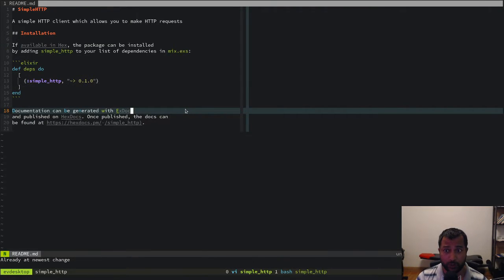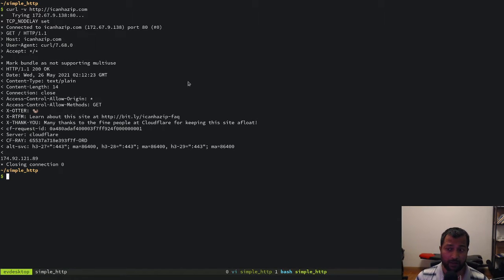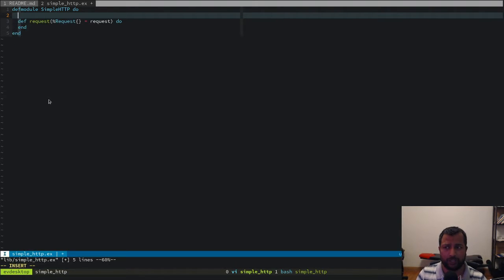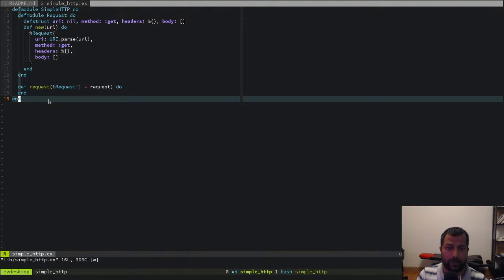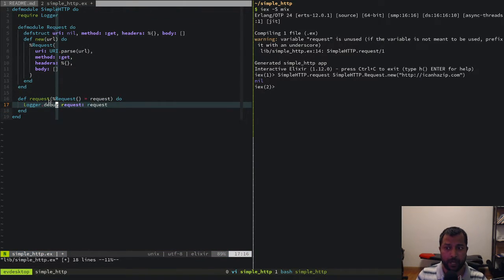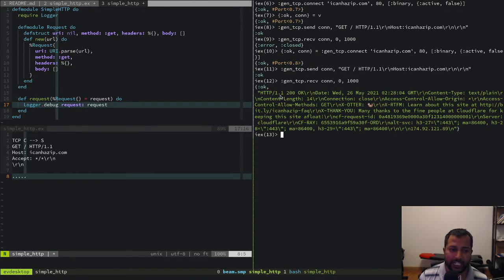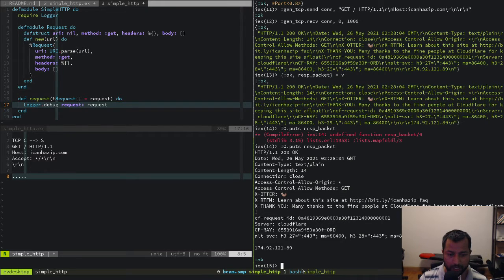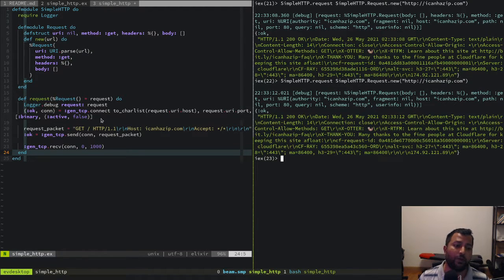SimpleHTTP - How to build an HTTP Client in Elixir 1/n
How to build an HTTP client in Elixir.